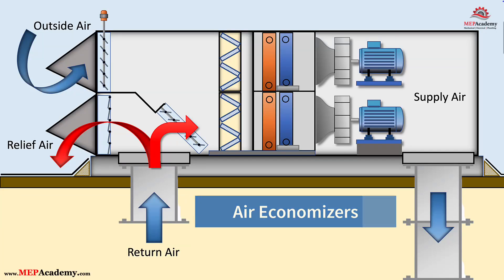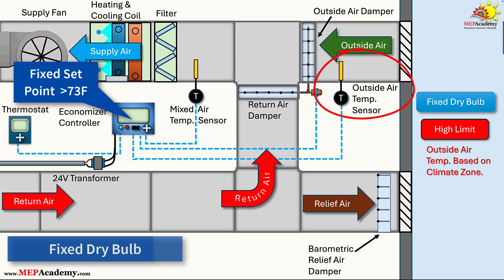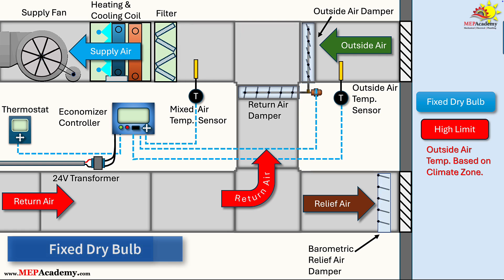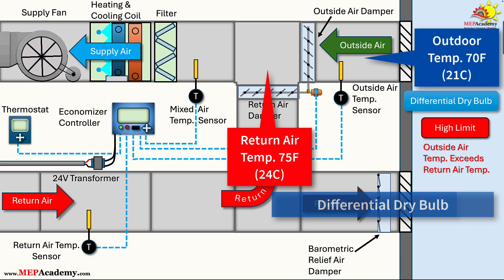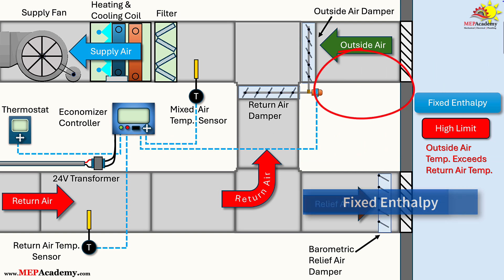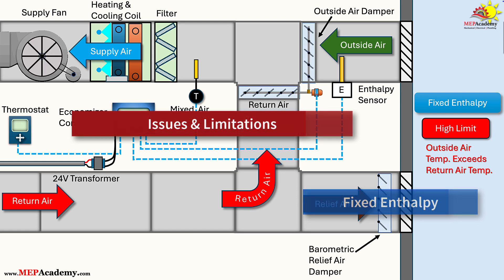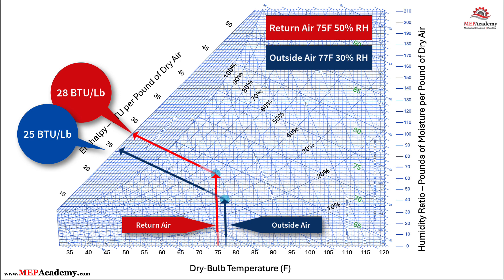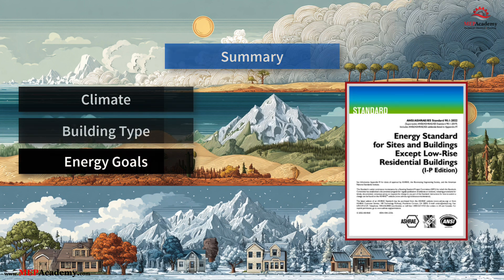Air Economizer High Limit Strategies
In this video, we break down key U.S. climate zones and show how conditions like hot-humid (Zone 1A – Miami), mixed-humid (Zone 3A – Atlanta), dry climates (Zones 1B–5B – Denver, Phoenix), and humid northern regions (Zone 5A – Chicago) impact HVAC design and economizer strategies.

You’ll see clear visual diagrams that illustrate the differences in dry vs. humid regions, coastal vs. inland climates, and how these affect building cooling strategies, energy efficiency, and sensor placement.

✅ What you’ll learn in this video:
The difference between humid and dry climate zones
Why sensor accuracy and placement matter for economizers
How climate impacts dry bulb vs. enthalpy control
Real-world examples from cities like Miami, Atlanta, Denver, and Chicago
Whether you’re an HVAC engineer, contractor, or student, this guide will help you better understand ASHRAE climate zones and how to design systems that balance energy savings, comfort, and reliability.